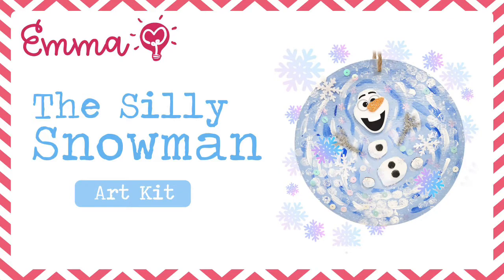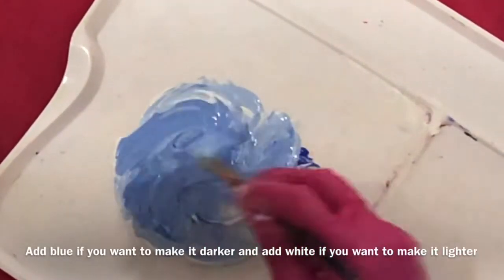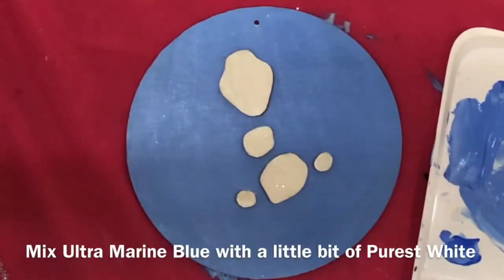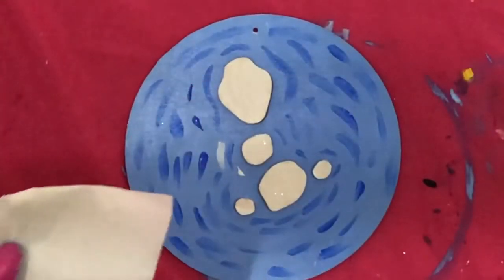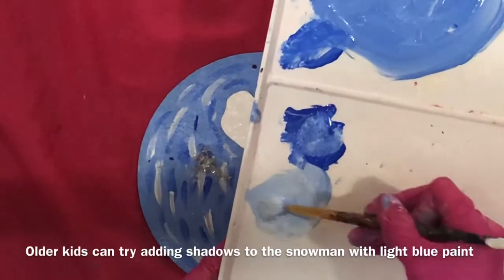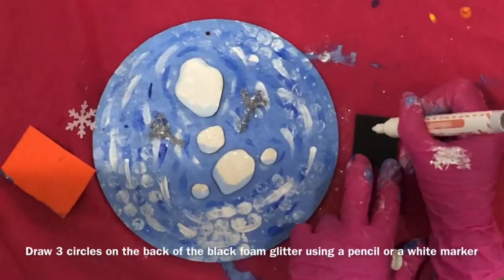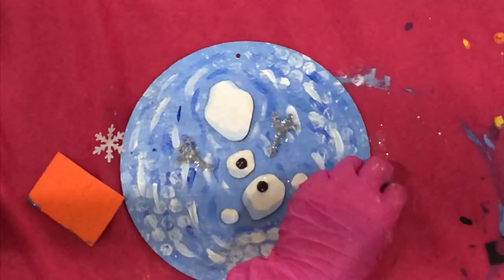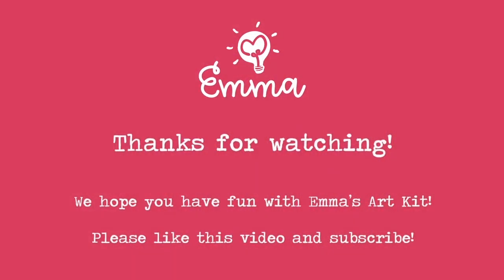Make With Emma: The Silly Snowman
This tutorial video is an accompaniment to Emma’s Art Kit.